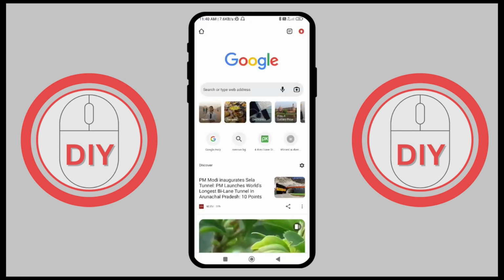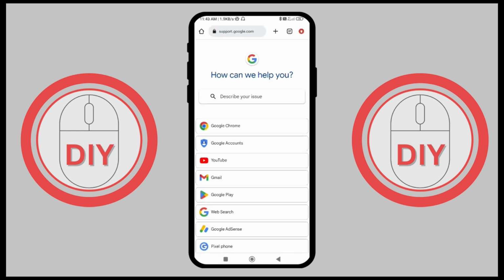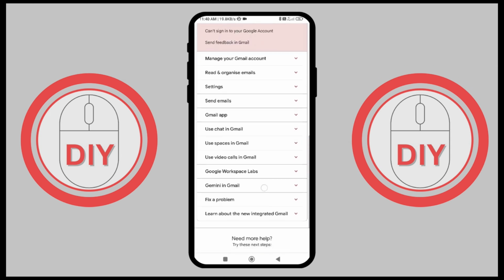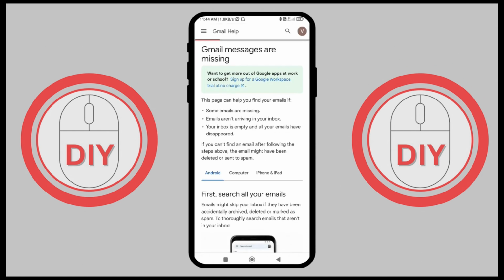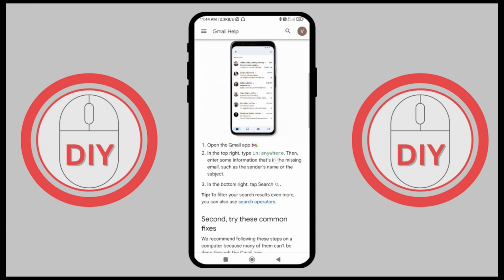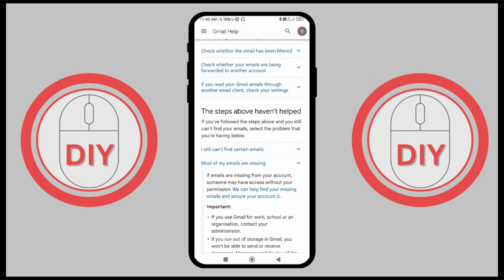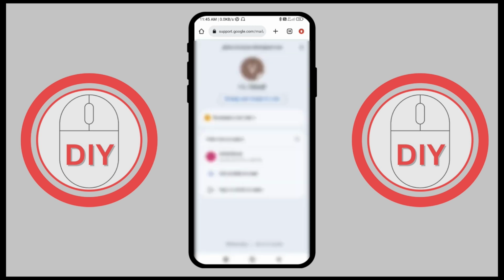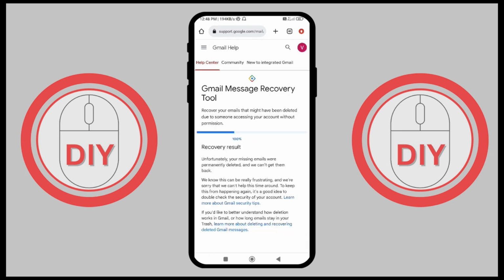How to Recover Permanently Deleted Emails from Gmail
📧 Ultimate Guide: How to Recover Permanently Deleted Emails from Gmail

Lost important emails in Gmail and wondering if they're gone forever? Whether your emails were deleted from the trash folder or disappeared more than 30 days ago, this comprehensive guide reveals every possible method to recover your valuable messages. We'll explore both standard recovery options and advanced techniques that can help retrieve emails you thought were permanently lost.

Many Gmail users don't realize that even after emails are removed from the trash folder, there may still be ways to recover them. In this detailed tutorial, we'll walk you through multiple recovery methods, including Google's official recovery tools, administrator options, and lesser-known techniques that could help bring back your deleted messages. Learn about Gmail's retention policies and discover the crucial steps you need to take immediately after accidental deletion to maximize your chances of recovery.

Email management is crucial for preventing future losses, which is why we've included essential tips for organizing your inbox and implementing effective backup strategies. Discover how to set up automatic filters, create archive systems, and use Gmail's advanced features to ensure you never permanently lose important emails again. Plus, learn about third-party backup solutions that can provide an extra layer of security for your crucial correspondence.

For those dealing with emails deleted more than 30 days ago, we've included specialized recovery techniques that might help in these challenging situations. Understand how Gmail's servers handle deleted data and explore every possible avenue for retrieving your lost messages. Whether you're using a computer or mobile device, we'll show you step-by-step instructions for attempting to recover your deleted emails.

Remember, time is crucial when it comes to email recovery, so we'll also share preventive measures and best practices to protect your important messages from accidental deletion in the future. Learn how to implement a robust email management system that ensures your crucial communications remain safe and accessible.

Having trouble recovering your deleted emails? Share your experience in the comments below, and we'll help guide you through the recovery process.

How to Recover Permanently Deleted Emails from Gmail - Steps Covered
1. Check the Trash Folder: Deleted emails often remain in the Trash for 30 days. If the email is there, restore it by selecting it and clicking "Move to Inbox."
2. Search for Archived Emails: Use Gmail’s search bar to check if the email was accidentally archived instead of deleted. Look for it under "All Mail."
3. Google Support Request: If the email is permanently deleted, submit a Gmail Message Recovery Tool request to Google support. This works for recent deletions but is not guaranteed.
4. Restore Backup Data: If you use a third-party backup solution for Gmail, retrieve the email from your backup files.
5. Check Linked Devices: Emails synced to devices may still be accessible; check your phone or desktop mail client for copies.
6. Filter Search Results: Use advanced search operators in Gmail (e.g., "from:", "to:", or keywords) to refine your search in case the email was misplaced.
7. Prevention Tip: To avoid permanent loss in the future, enable Gmail's “Takeout” feature to back up your emails regularly.